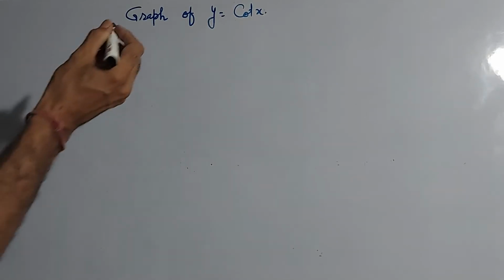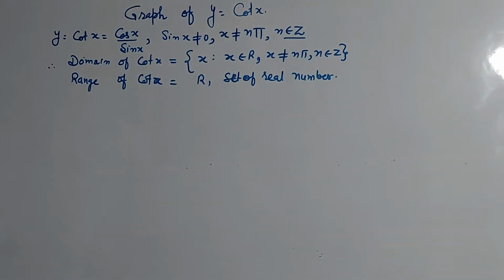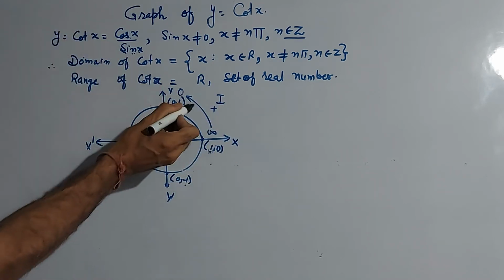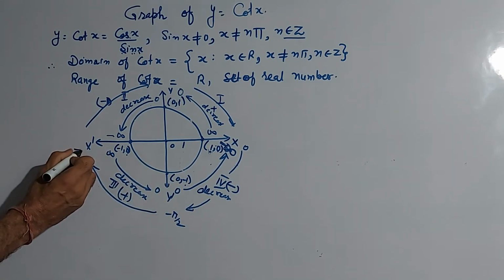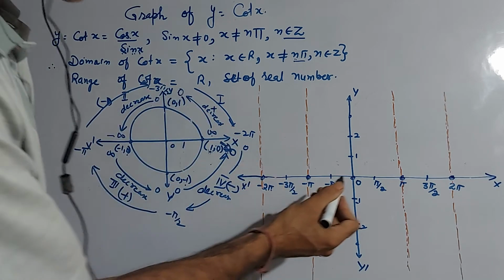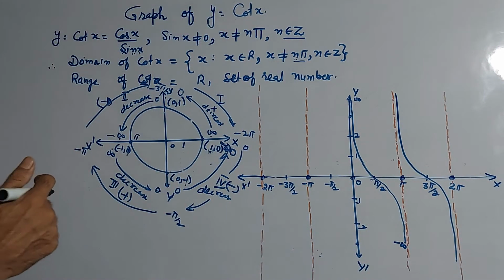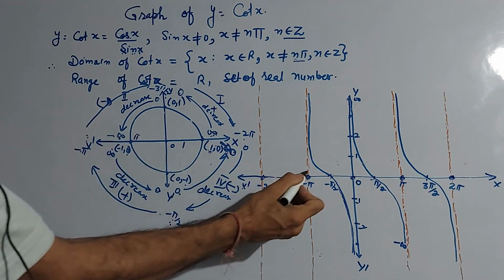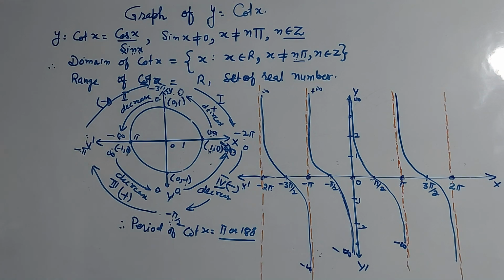Graph of Trigonometric function Cotx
Trigonometry (from Greek trigōn, "triangle" and metron, "measure") is a branch of mathematics studies relationships between side lengths and angles of triangles. The field emerged in the Hellenistic world during the 3rd century BC from applications  of geometry to astronomical calculations.  The Greeks focused on the calculation of chords, while mathematicians in India created the earliest-known tables of values for trigonometric ratios (also called trigonometric functions) such as sine

In this video, we will discuss the graph of Trigonometric function Cot x

Tags used

Mathematics
Trigonometry
Trigonometry important concepts
Mathematics  important  concepts